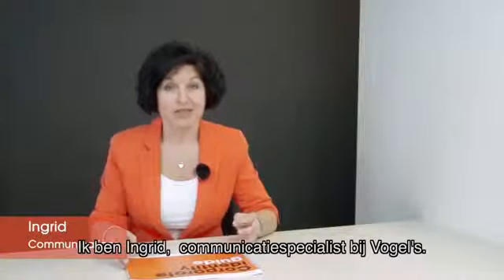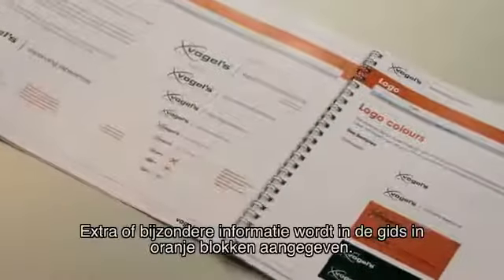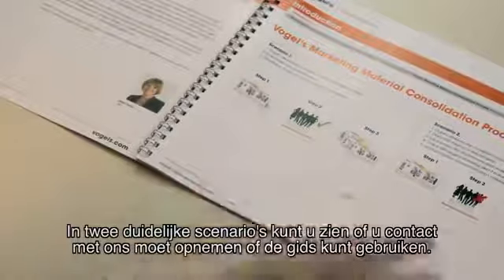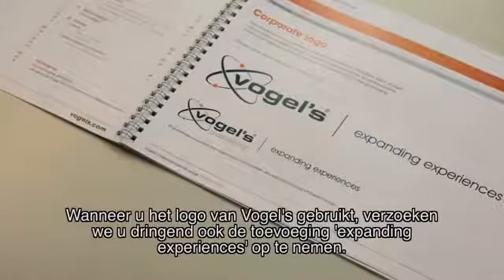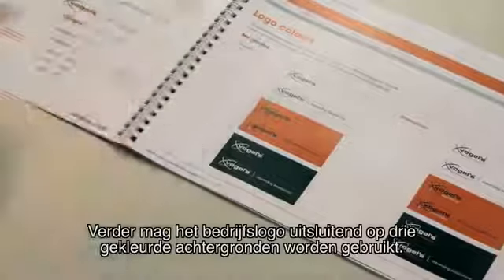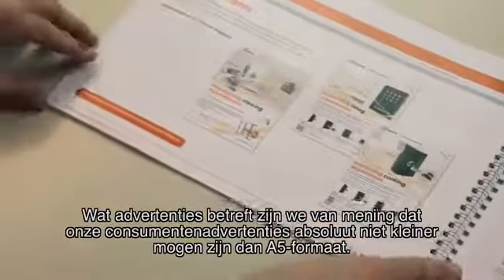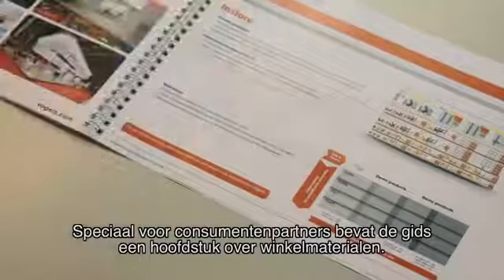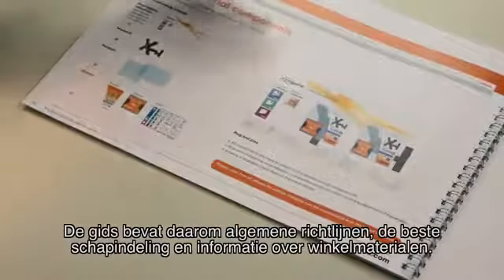Vogel's Corporate Identity 2013 explanation incl. Dutch subtitles